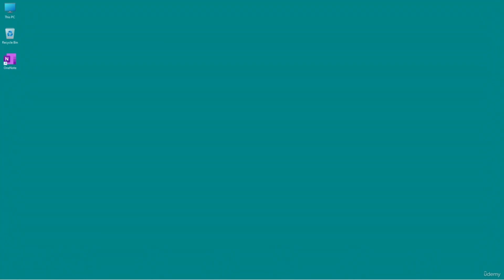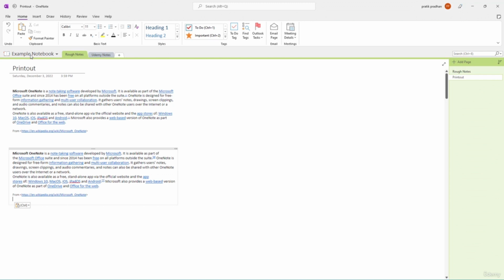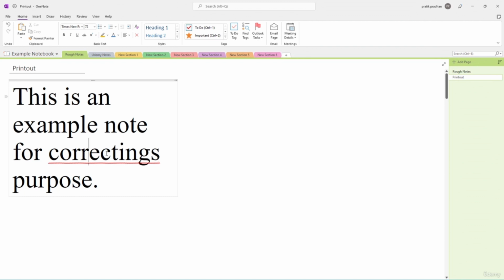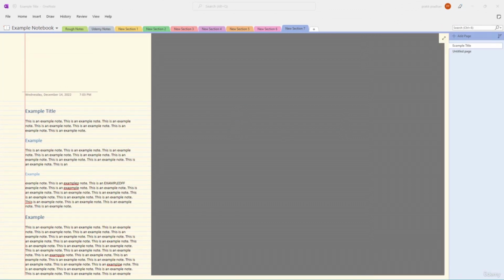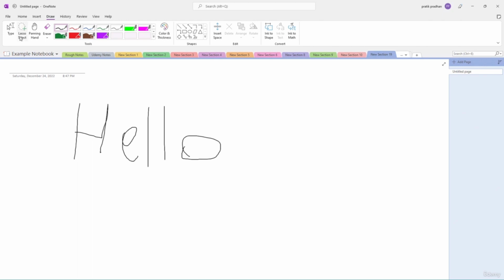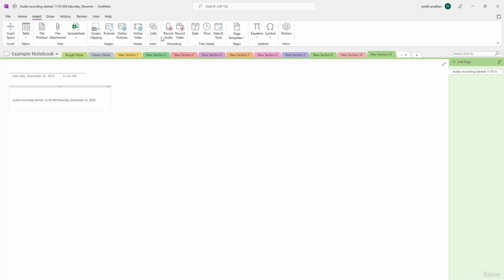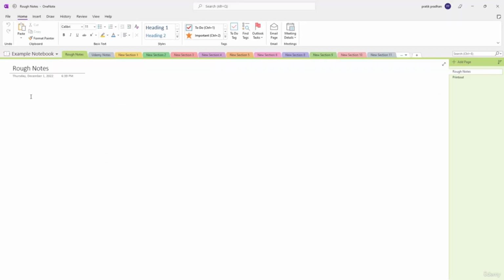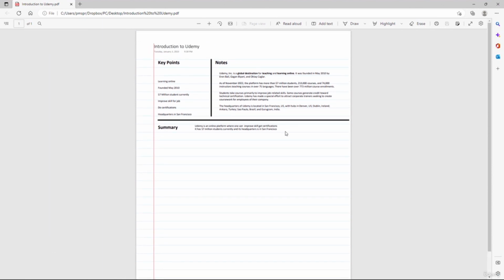Learn OneNote from Scratch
Learn OneNote from scratch. Learn everything that you need to know to start taking and managing notes with the application.
Microsoft OneNote - Full Tutorial for Beginners

OneNote is a powerful tool by Microsoft that allows you to manage and organize your notes. In this course, you will learn everything that you need to know to start taking and managing notes with the application.

You will learn about how to manage sections and pages properly so that it will be easy for you to find the notes that you need in the future.

One note provides a variety of formatting and customization features with allow you to visually manage your note the way you want which as well is what we are going to cover.

After that, you will also learn how to change the page size and color and add tags to the notes as well. Also, we will look at how to apply templates and make templates of our own for future use.

We will also see how we can insert tables in our notes and then alter the table according to how we want.

In the end, we will look at different capabilities of OneNote including how to share our notes with others and work with others in real-time, use the immersive reader view, and then integrate tasks and calendar with outlook tasks.

And finally, we will wrap up the course with an example project.

        note taking
        onenote
        digital note taking
        note keeping

Who this course is for:

        Beginners